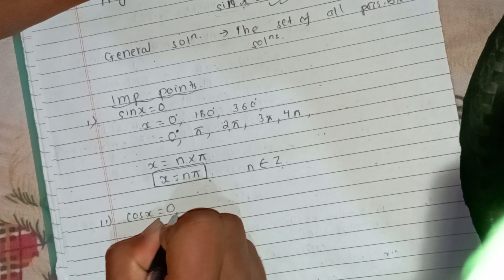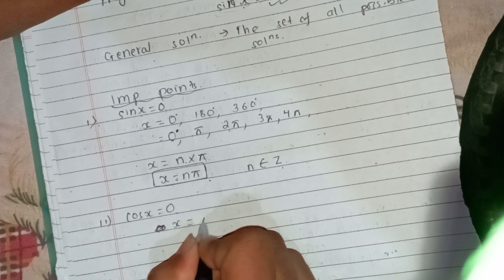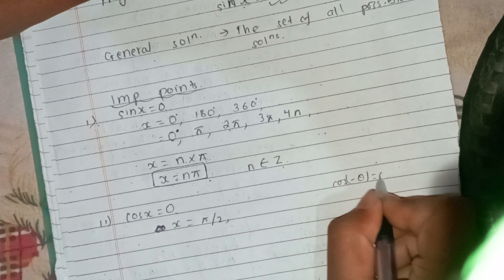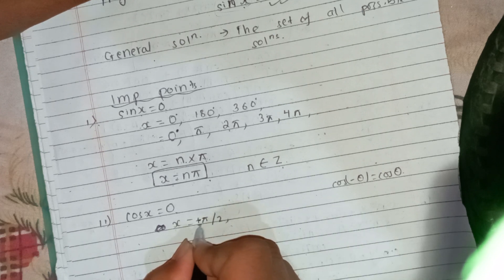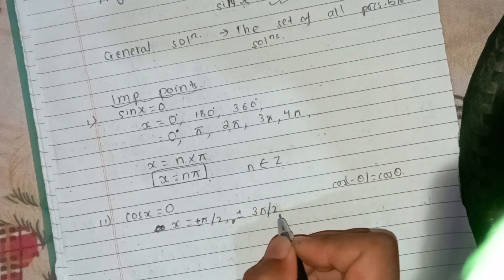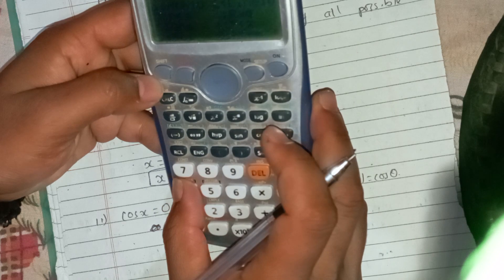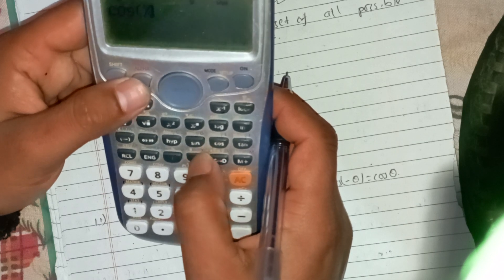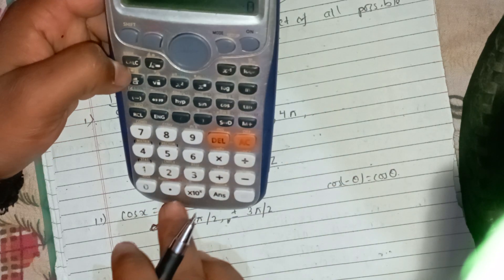Important concept and formulas Part 1, General values of trigonometric equations Class 12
This video and channel is intended to provide you basic knowledge and concepts on Basic Mathematics of Class 12 and to help you solve the exercise.

class 12, neb, basic mathematics, sukunda, math solutions, asmita publications, assign it